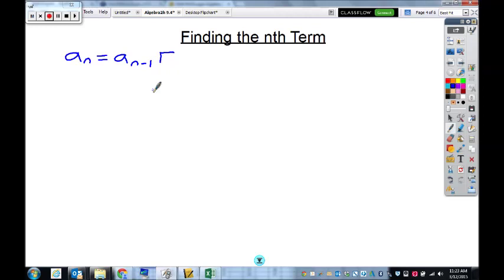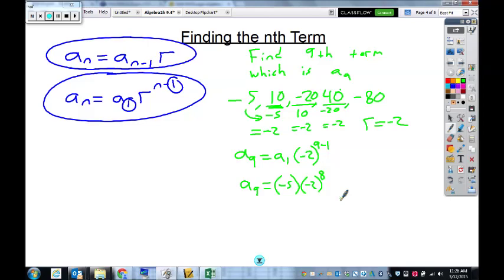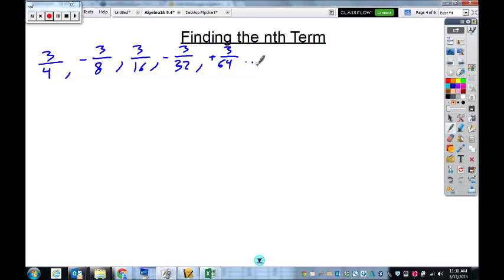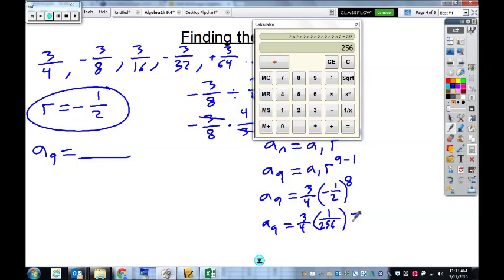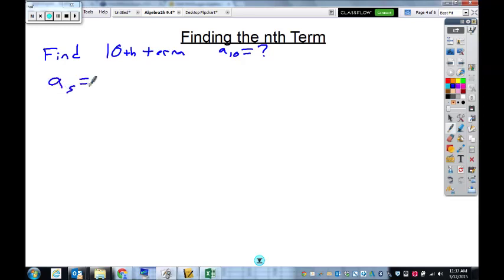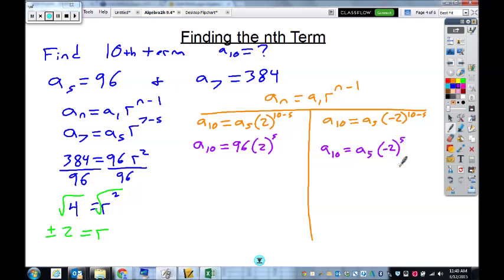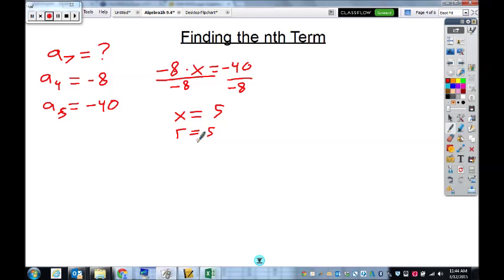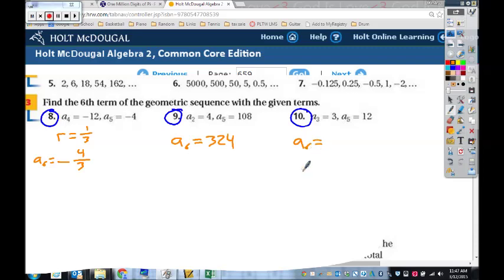Algebra 2 Honors 9.4 part 2